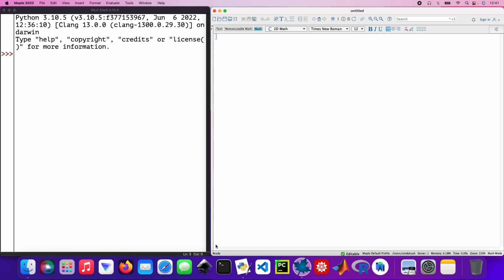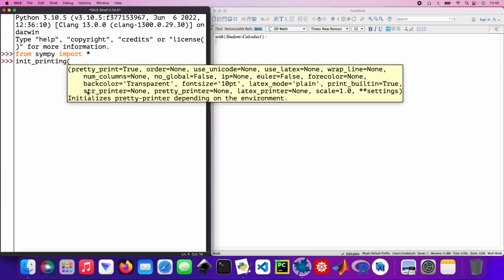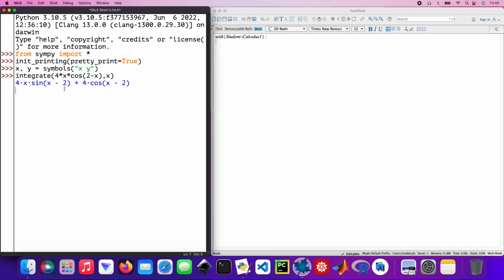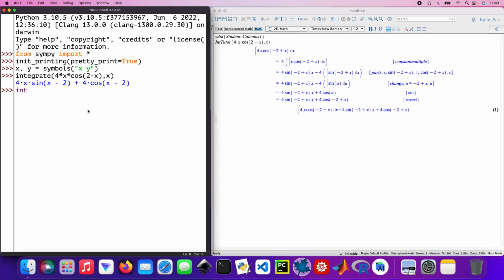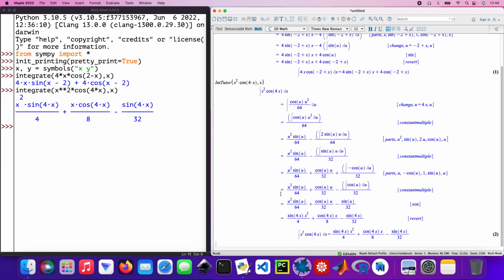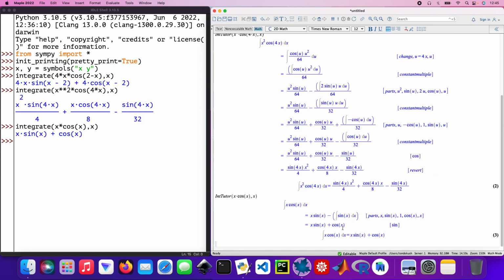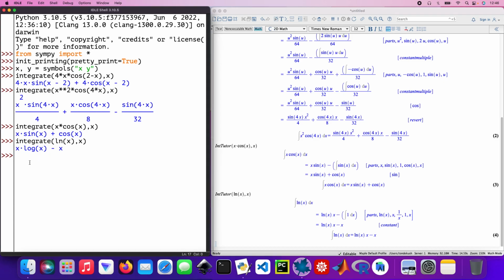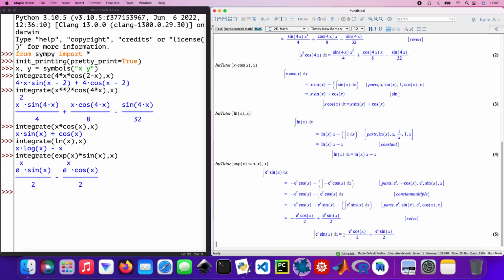Calculus 2: How 2 solve IBP integrals with a step-by-step guide with Maple, & a Python comparison.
Integrate in Python using the sympy library
Likewise, integrate in Maple for a step-by-step guide.